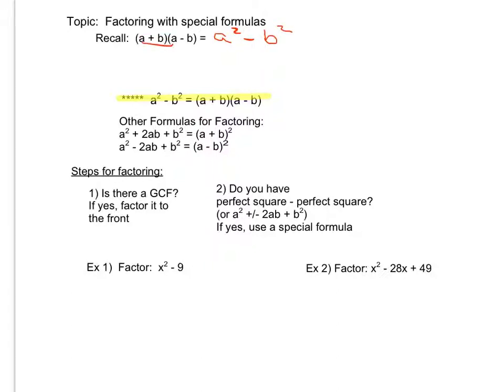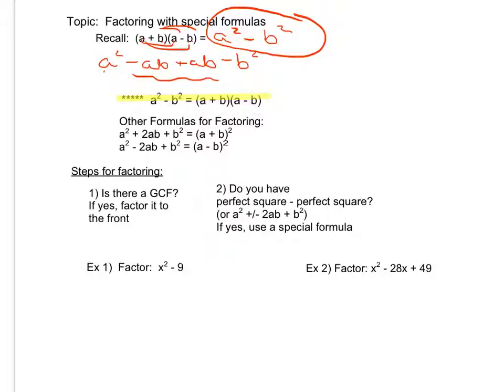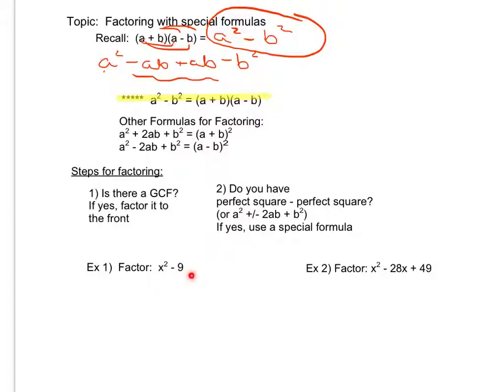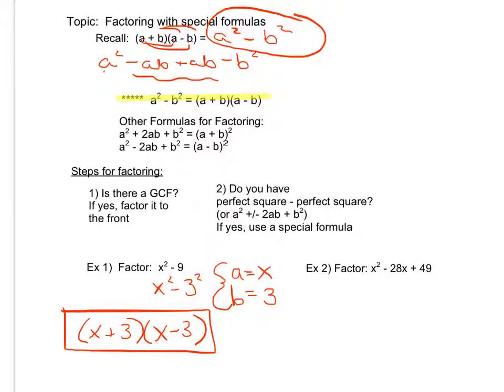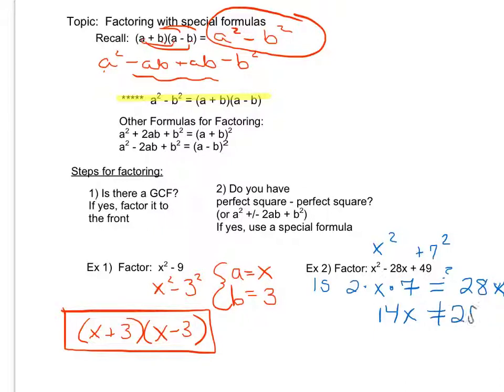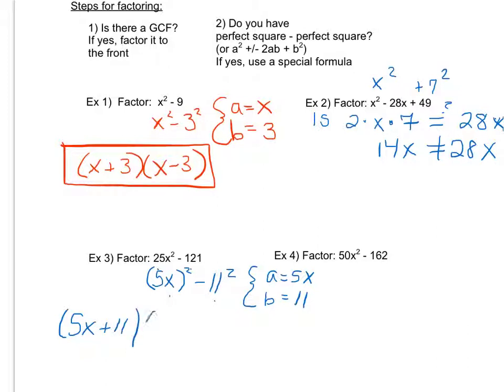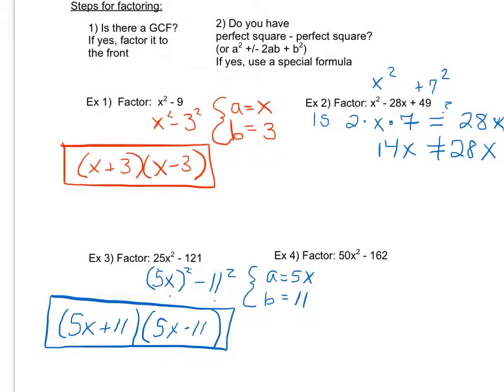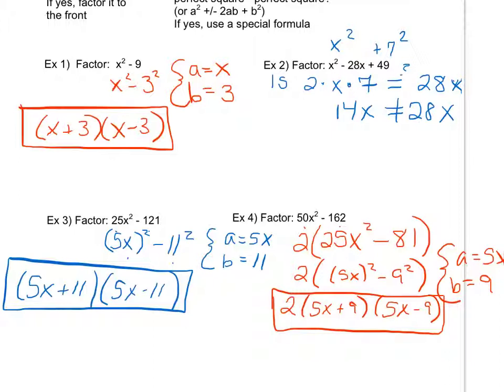Factoring w/ Special Formulas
Factoring with Special Formulas